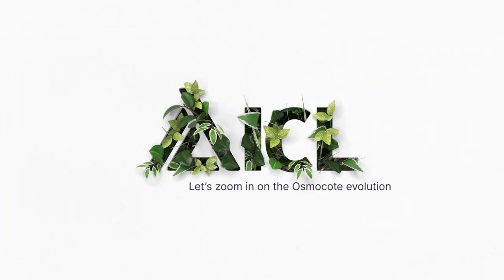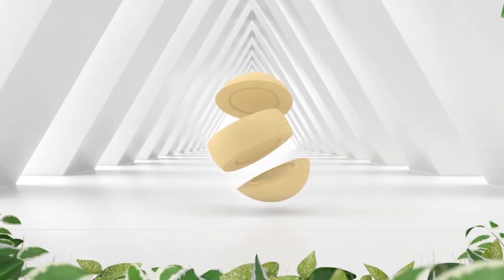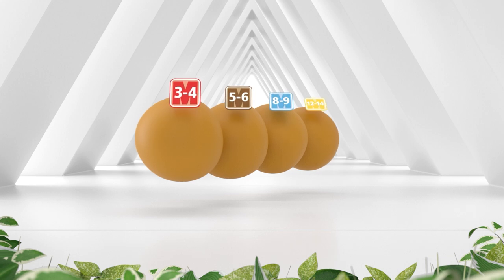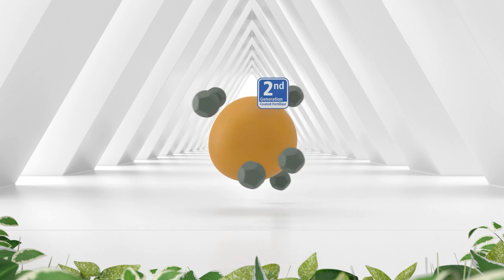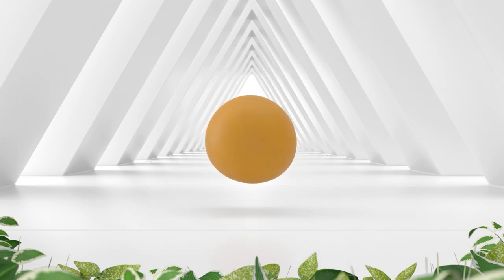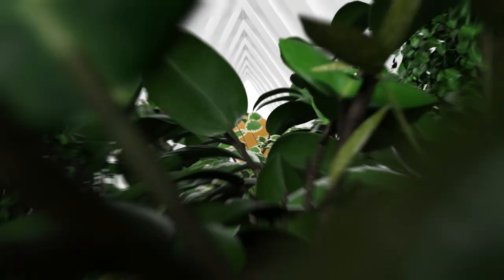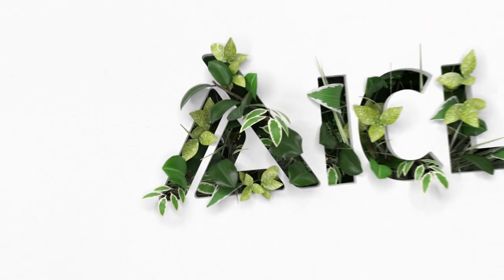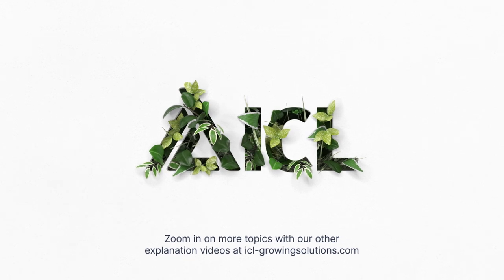The Osmocote Generations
In this video, we explain the different Osmocote generations on the market - from Osmocote Pro to Osmocote 5 - each with its own set of unique features and technologies.